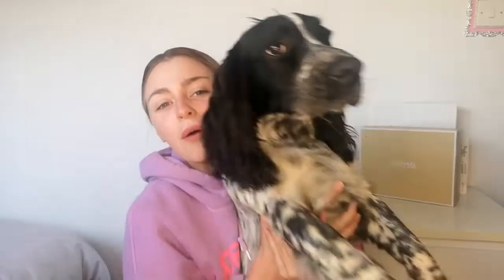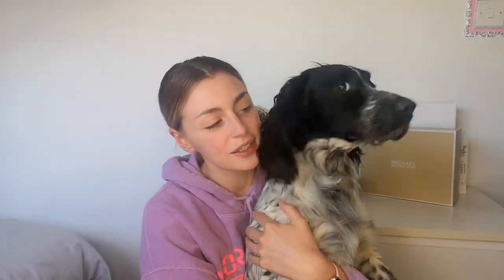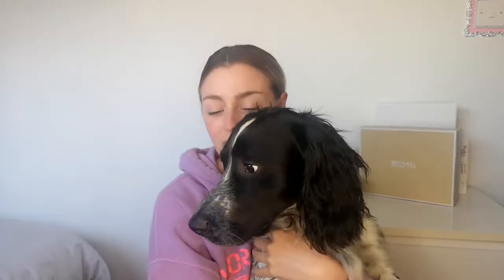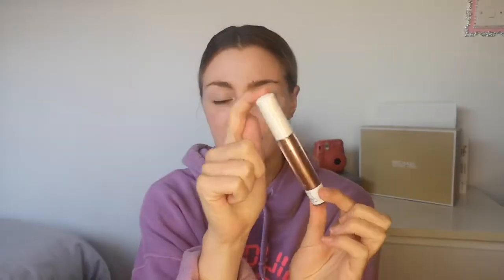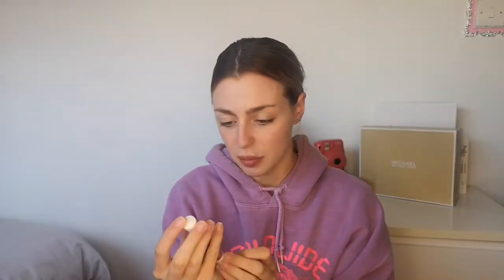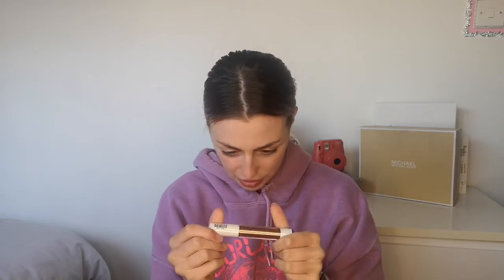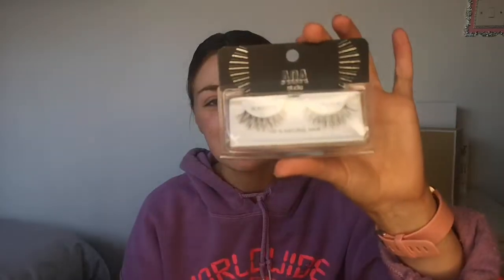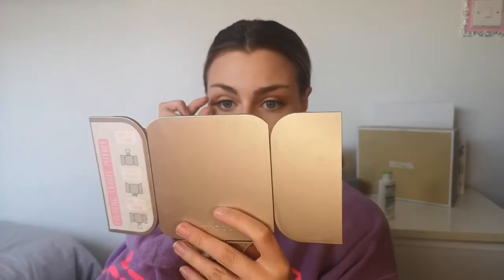Testing £1 Makeup! Shop Miss A Haul & Review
Hello everyone! I hope you’re all staying safe and being kind to one another ❤️ Around 6 weeks ago I ordered from Shop Miss A after it being suggested to me by one of my best friends 🙌🏼 As the makeup was so cheap it really intrigued me and thought it’d make a good video to see what was happening with this super cheap makeup! Let me know what you think 💭 and have you ordered from Shop Miss A In the past?

The links are below to any products in this video